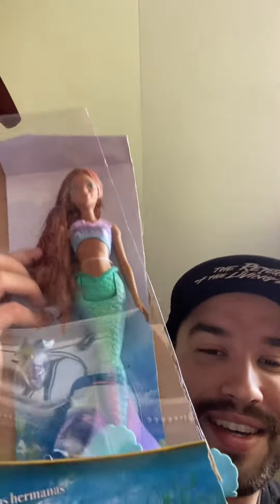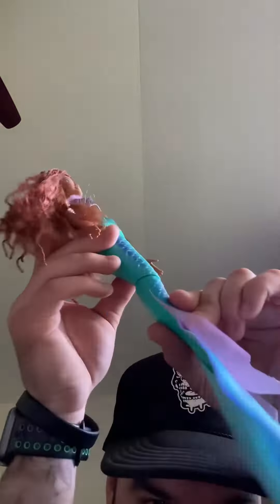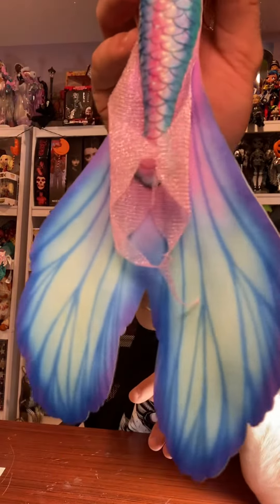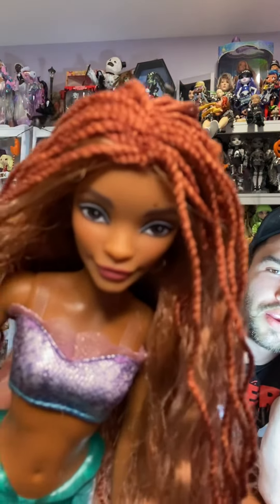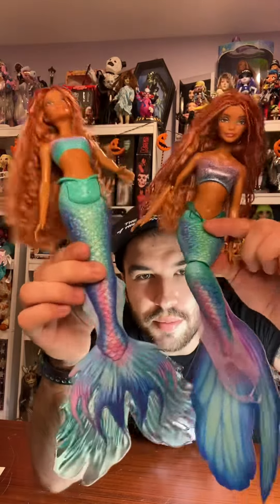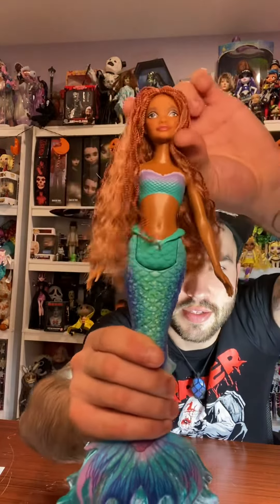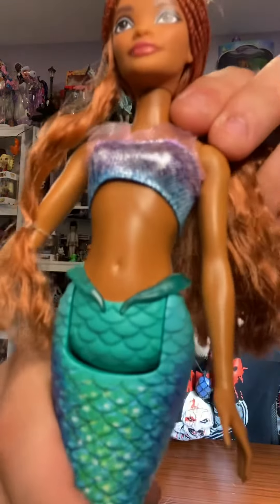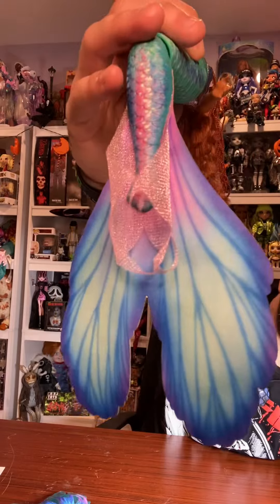Live action Little Mermaid articulated Doll Review / Comparison!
What are your thoughts on the two different variants of doll!